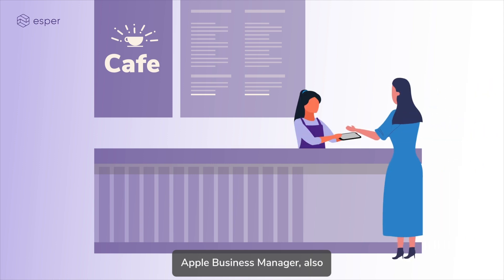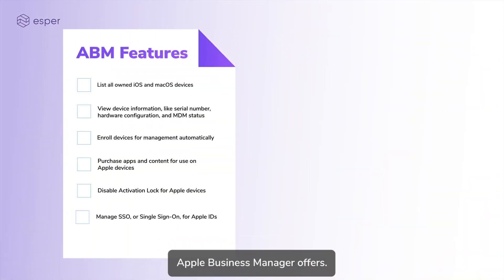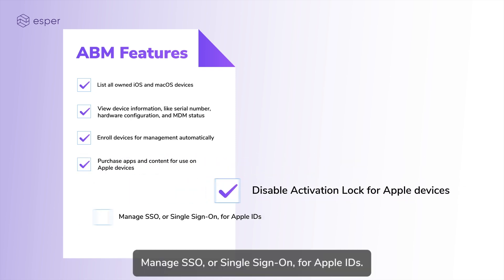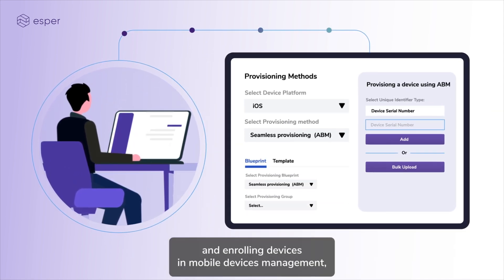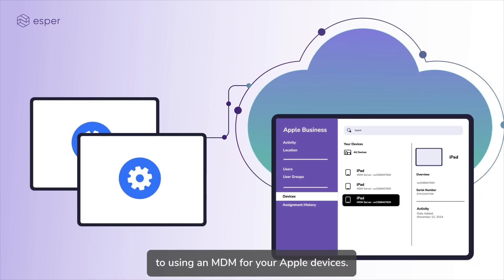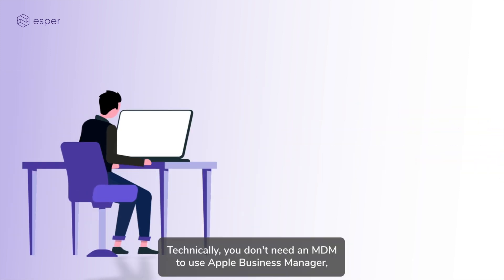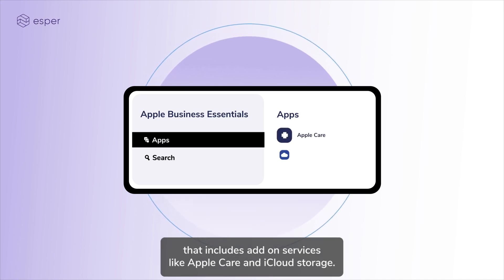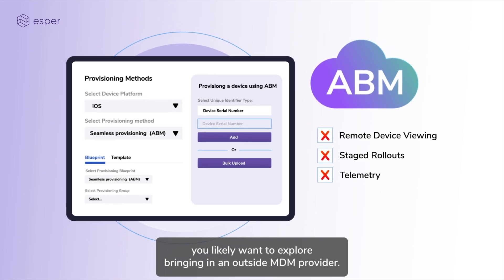What is Apple Business Manager? A Guide to Getting Started with ABM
Apple Business Manager is a free software tool that registers and manages iOS devices like iPhones, iPads, and macOS devices like MacBook computers owned by an organization. Apple Business Manager also manages your organization’s Apple IDs (user accounts), purchased content (apps), and device SSO. Apple Business Manager is not an MDM — but it is required in order to use an MDM with Apple devices.

Apple Business Manager has a number of core features that are useful to organizations managing iOS and macOS devices. Apple Business Manager is not an MDM (mobile device management) tool. However, Apple Business Manager integrates very closely with Apple’s paid MDM service, Apple Business Essentials. Think of Apple Business Manager as the “foundation” layer to using an MDM. Apple Business Manager keeps track of every iOS and macOS device in your organization and can be configured to automatically enroll each of those devices in your MDM.

Every iOS device you want to manage must be registered through Apple before it can be enrolled in an MDM. Apple Business Manager is the simplest way to register your iOS devices in a highly automated fashion and is specifically built to streamline the process of MDM enrollment.

Technically, Apple Business Manager can be used without an MDM. But Apple Business Manager is not a device management tool; it’s little more than an enrollment and device inventory manager. This means Apple Business Manager can’t control the apps distributed on your devices, manage software updates, security settings, or remotely lock and erase your iOS devices. For these kinds of functions, you need a proper iOS MDM.

Further, Apple’s own MDM, Apple Business Essentials, lacks key features like remote device viewing, staged application rollouts, and other crucial features for organizations operating fleets of iPad kiosks. Apple Business Essentials is also useless for mixed Android and iOS fleets — it only supports Apple devices. For a more flexible iOS MDM solution, you can learn about Esper